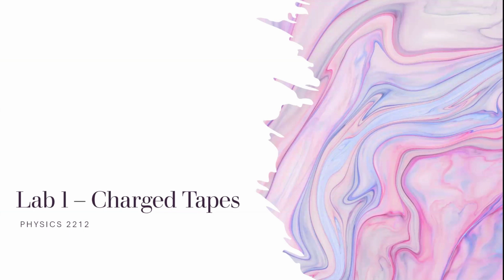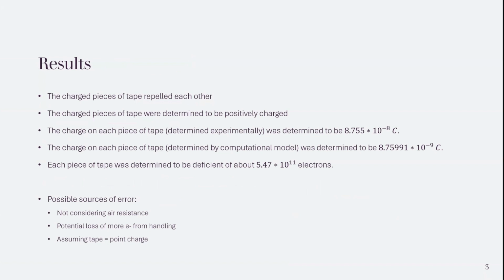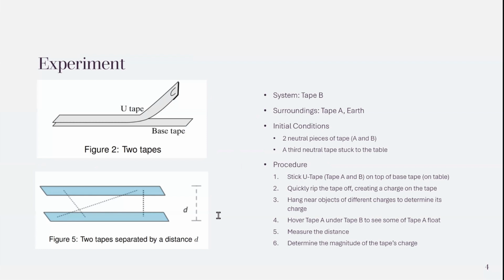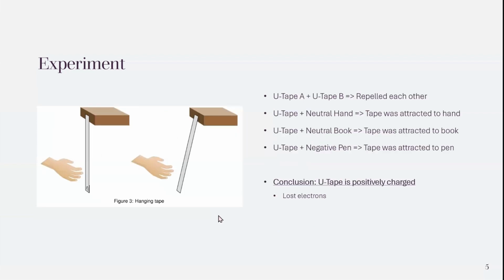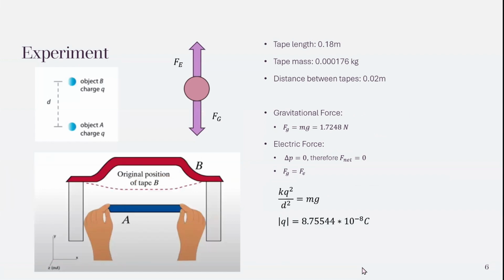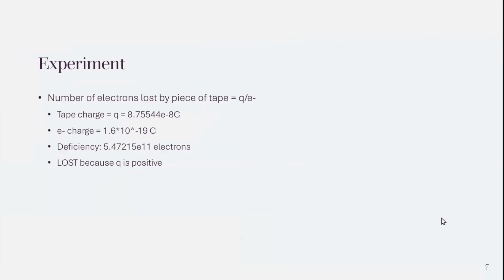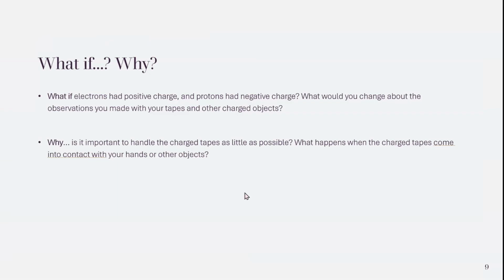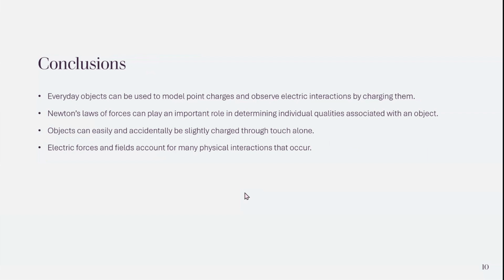PHYS 2212: Charged Tapes